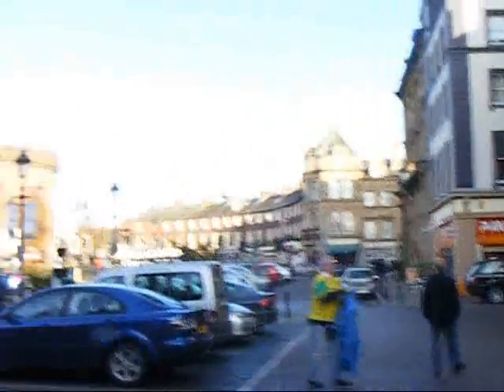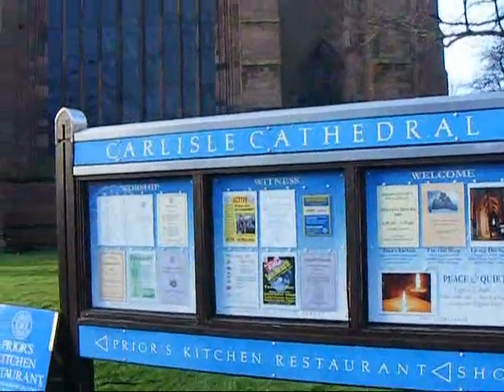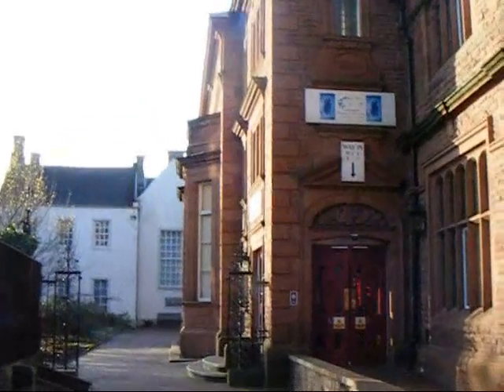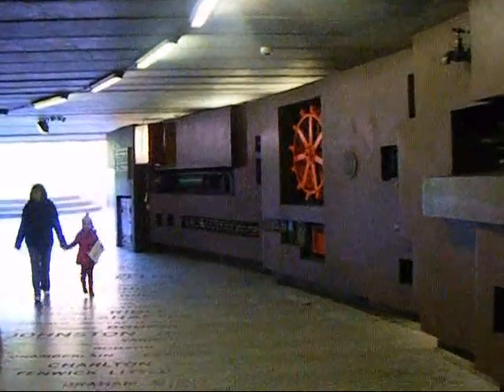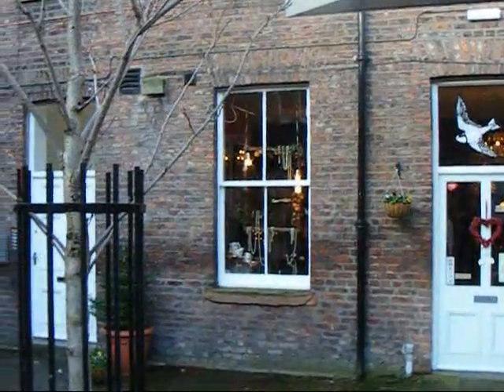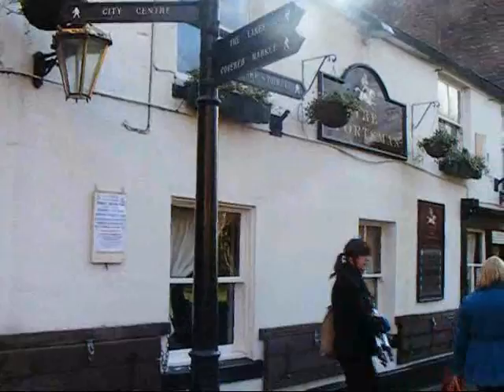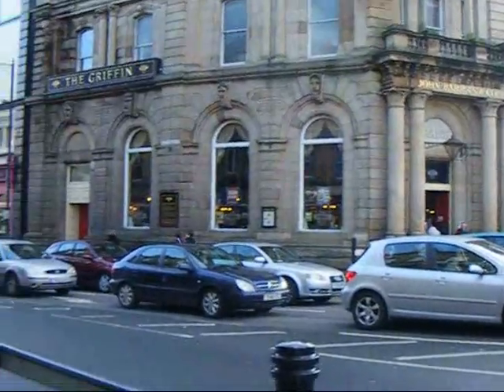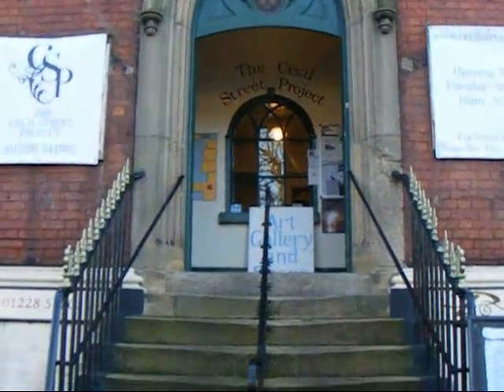Carlisle Documentary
The city of Carlisle, in Cumbria, as seen by student and tourists.
This was a project for Post-Modern Tourism.